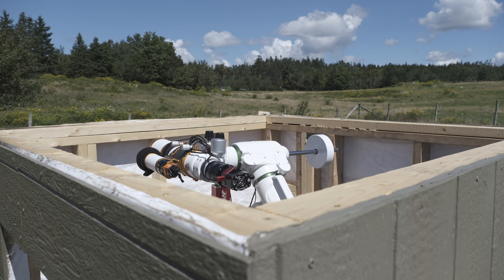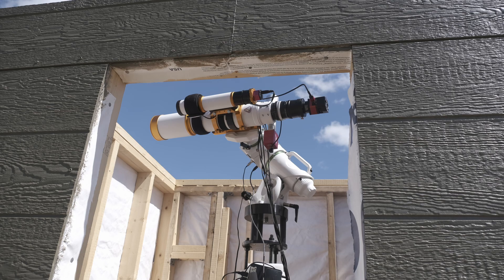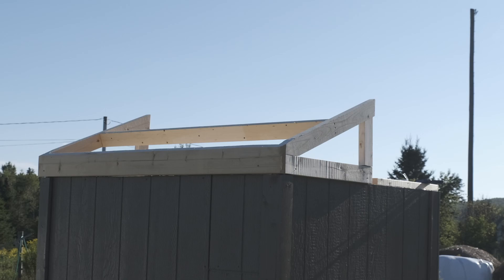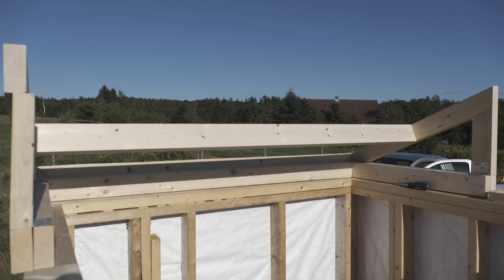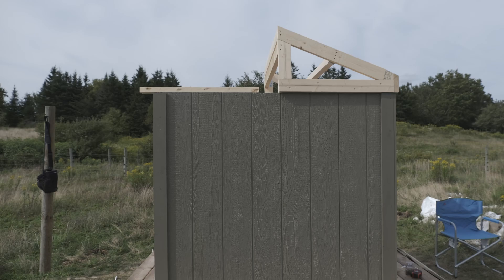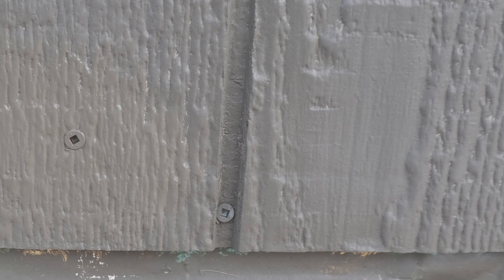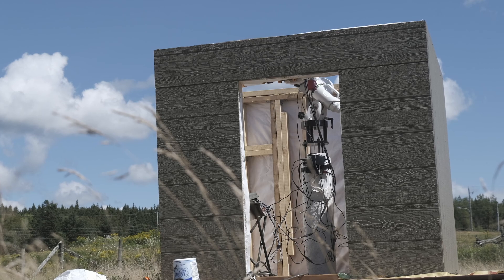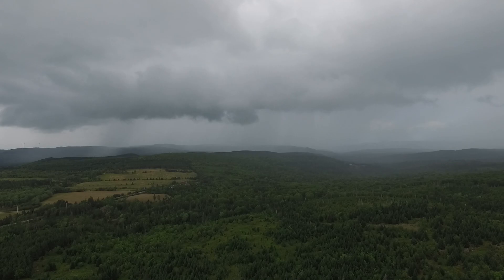Building An Observatory--Step 6: A Split Roof Takes Shape While Battling Weather & Injury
I have decided on a split roof design, and the roof of the observatory is beginning to take shape. But I am battling an injury and racing against time to get everything secured against extreme incoming weather.